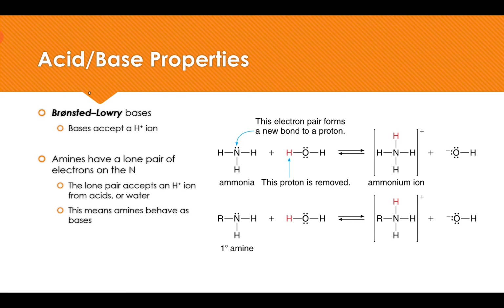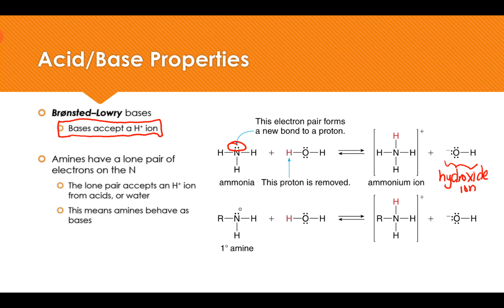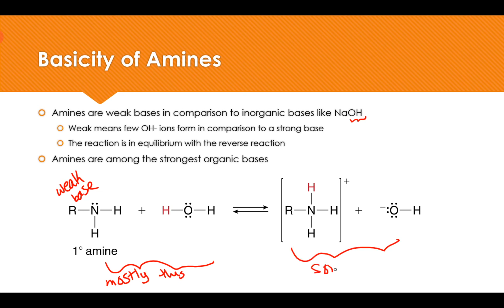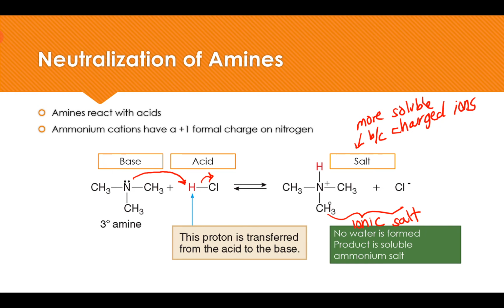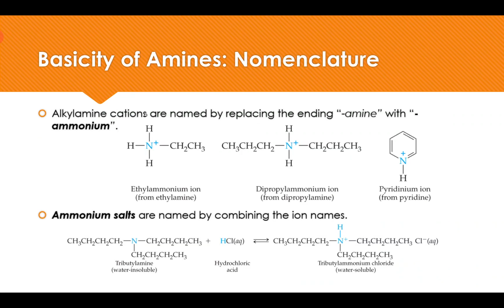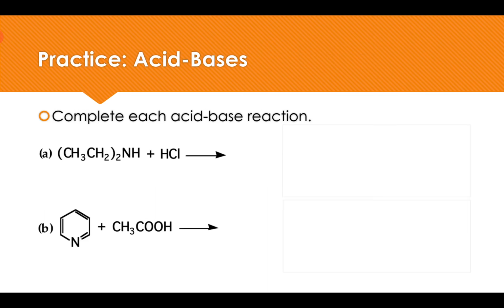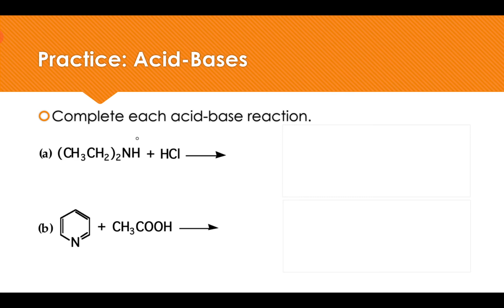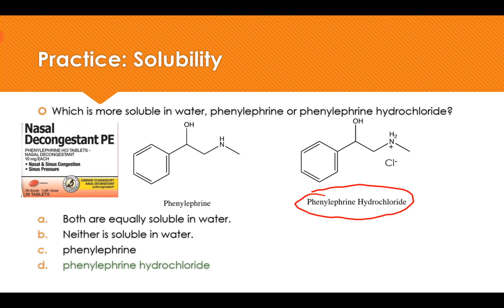Chem 3B - Ch18V04 - Amines as Bases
Amines as Bases
Solubility of Ammonium Salts